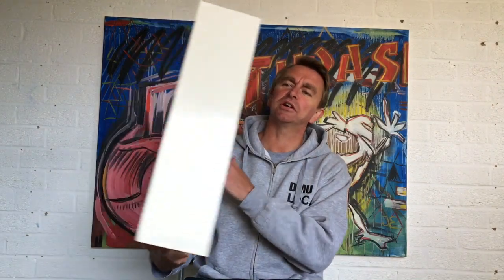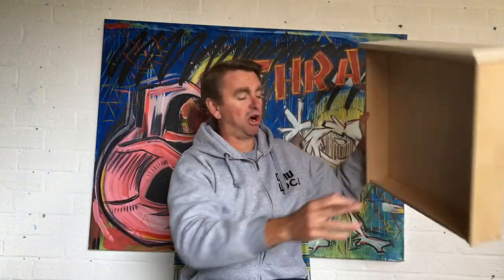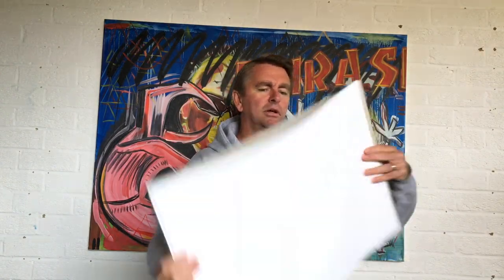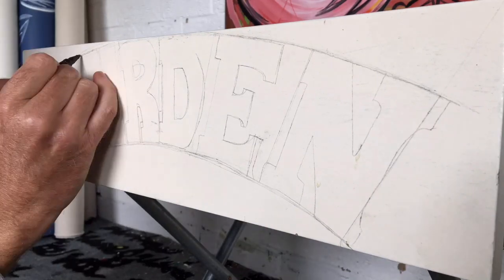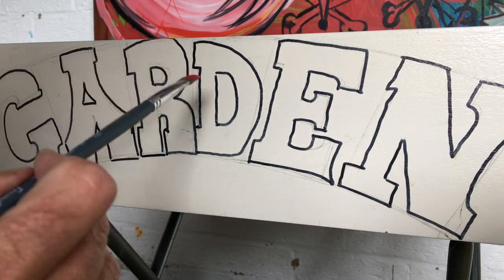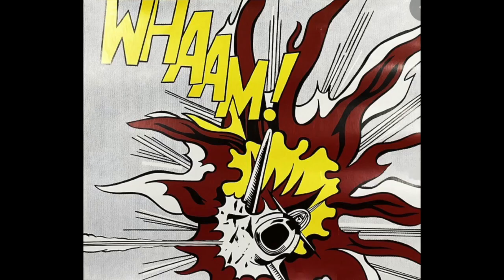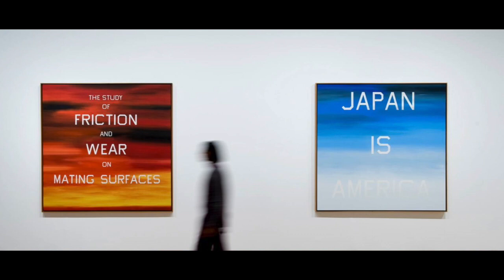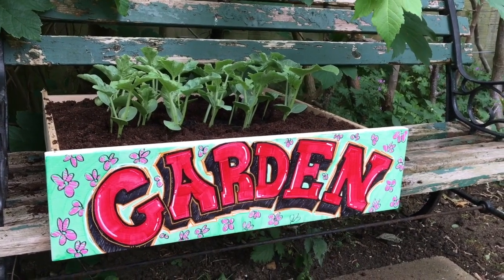Ep 5 | DMU's adult art class - drawer planter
In the De Montfort University Leicester (DMU) adult art class this week, graduate Jonjo Elliott shows us how to make a garden planter with an old drawer. Get creative.